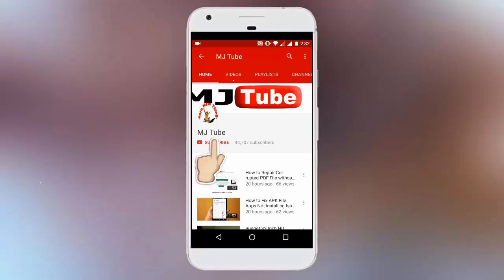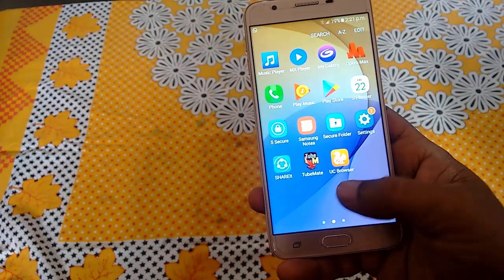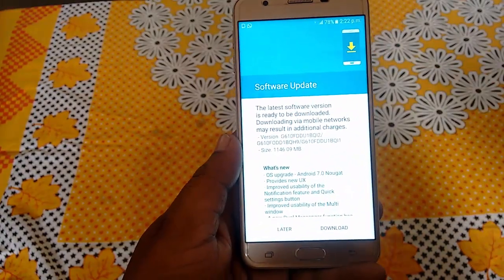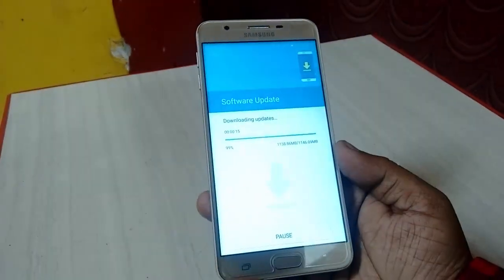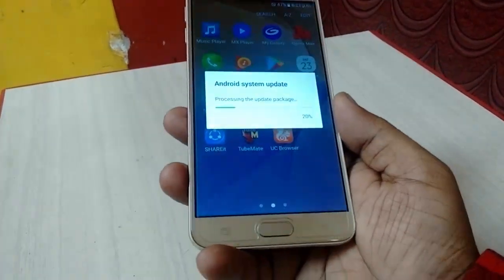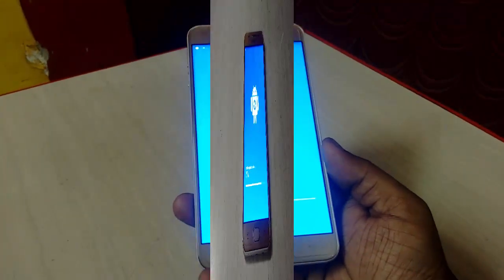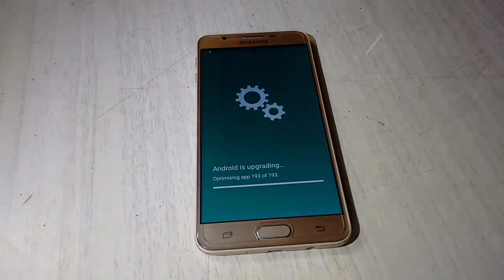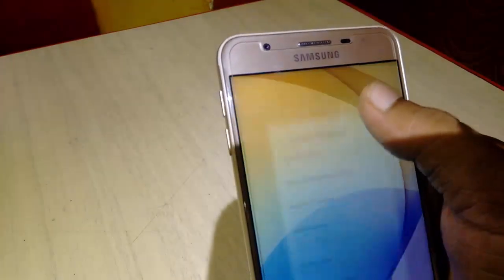How to Upgrade Android 7.0 Nougat in Samsung Phones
how to download & install android 7.0 nougat for Samsung phone (Official)